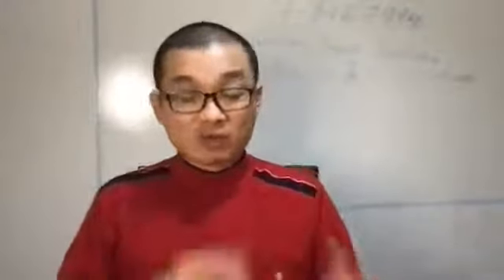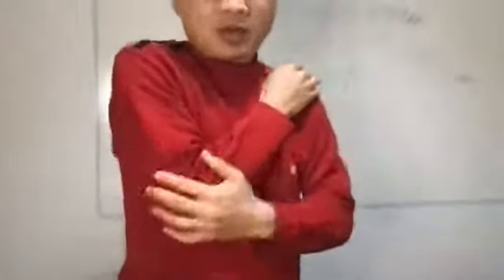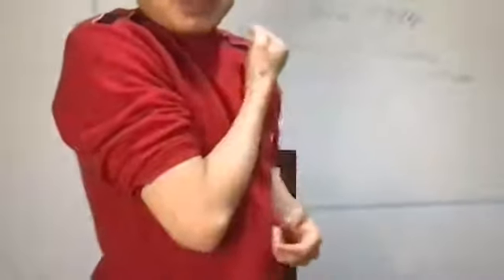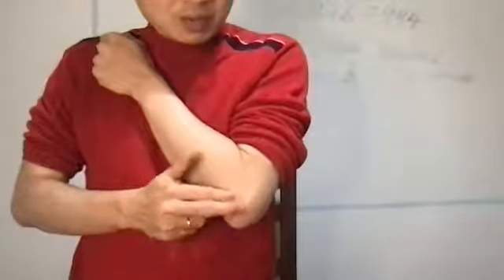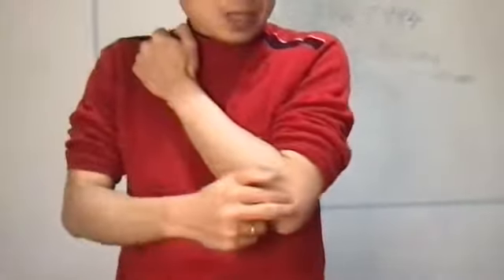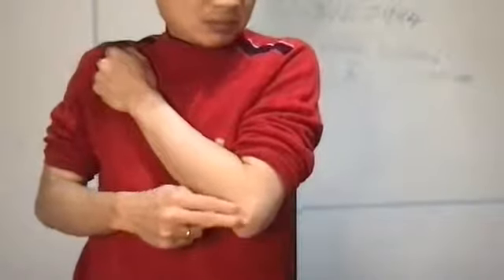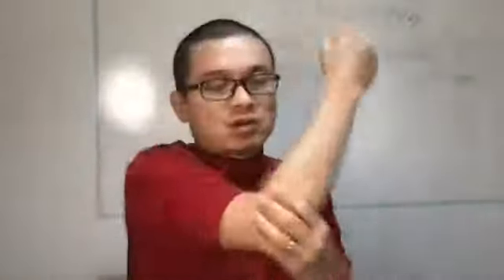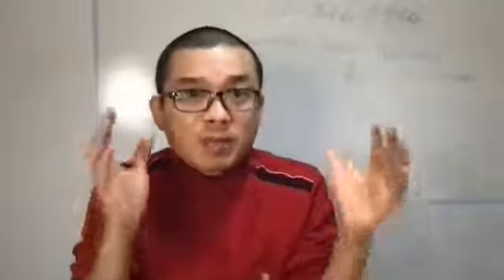Free to Learn Acupoints for ELBOW Pain LIVE Webinar-Dinsdale-Hamilton-Cambridge-Auckland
Free to Learn Acupoints for ELBOW Pain LIVE Webinar-Acupuncture-clinic-Dinsdale-hamilton-Cambridge-Raglan-Auckland
now to watch daily LIVE video

Acupuncture services
*Hamilton * Aberdeen * Ashmore * Beerescourt * Callum Brae * Chartwell * Chedworth Park * Claudelands * Crawshaw * Deanwell * Dinsdale * Enderley * Fairfield * Fairview Downs * Fitzroy * Flagstaff    * Forest Lake * Frankton * Glenview * Grandview Heights * Hamilton Central * Hamilton North  * Hamilton East * Hamilton West * Harrowfield * Hillcrest * Huntington * Livingstone * Magellan Rise * Maeroa * Melville * Pukete * Queenwood * Ruakura * Riverlea * Rotokauri * Rototuna * Silverdale * Stonebridge * St Andrews * St James Park * St Petersburg * Somerset Heights * Stonebridge * Te Rapa * Te Kowhai * Temple View * Thornton * Western Heights * Whitiora *Cambridge *Leamington *West Auckland *East Auckland *Central Auckland *Soulth Auckland *Manukau -Raglan